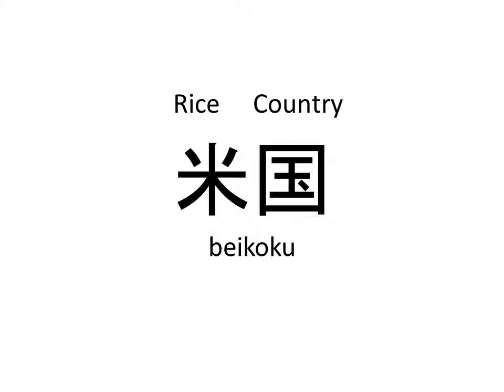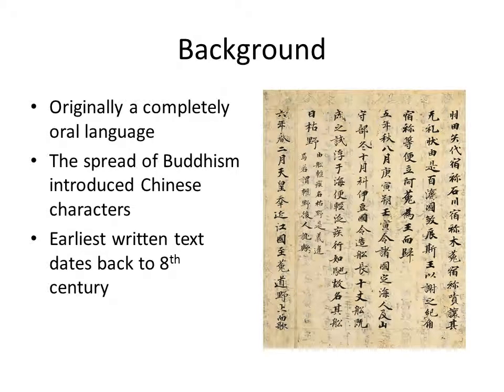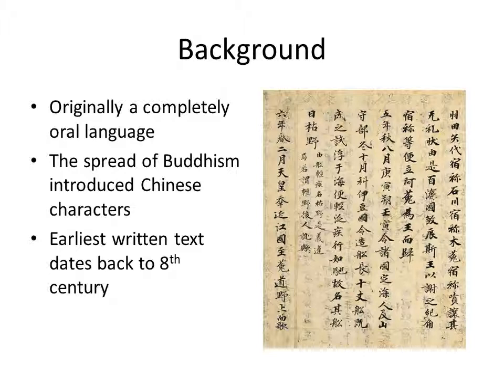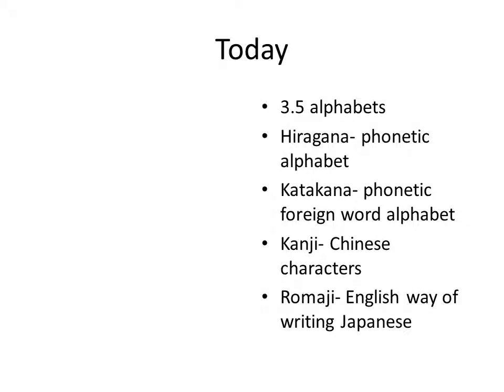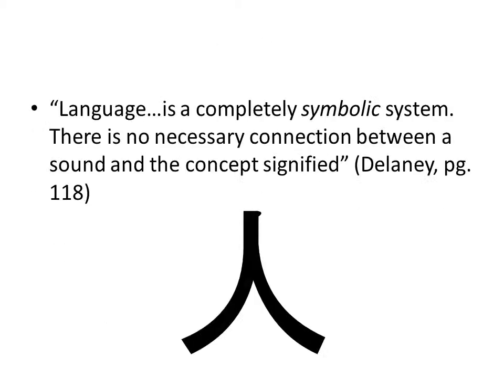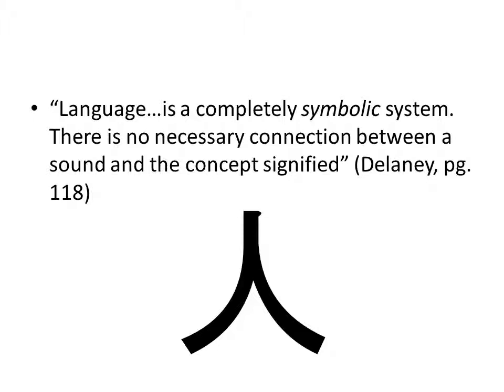Donald Garrett ANTH 114 Language Project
Sorry I couldn't be in class!

Talking about the arbitrariness of the Japanese language a little bit!  Please enjoy.